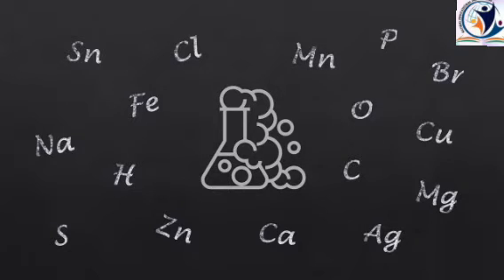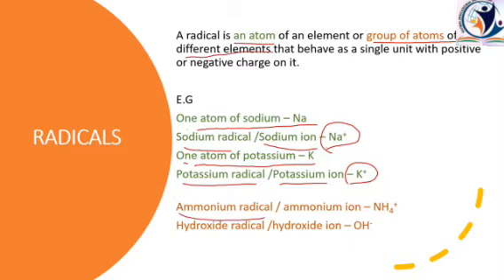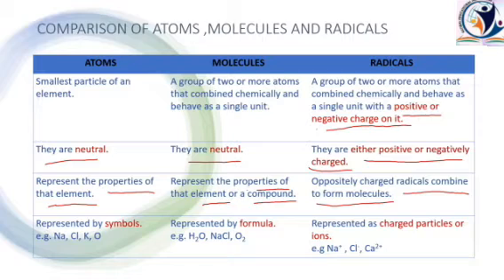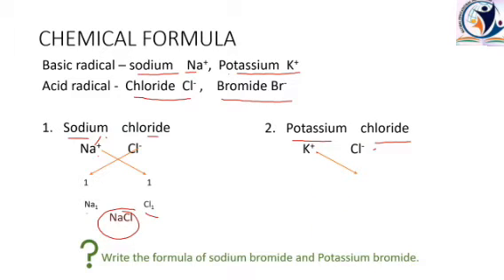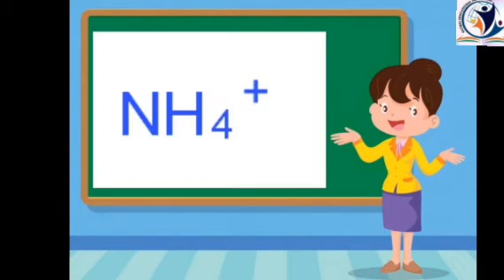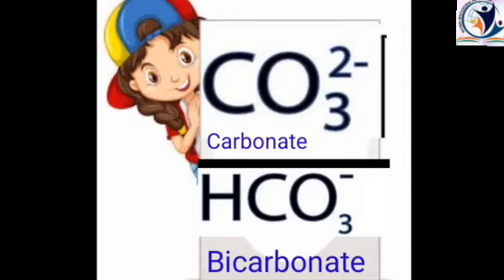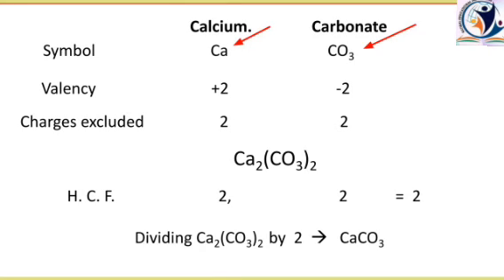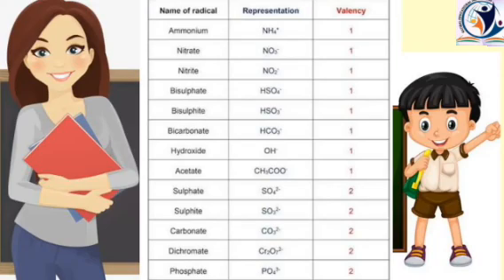Global intelli School Atoms Molecules and Radicals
Explanation of Atoms, molecules and Radicals